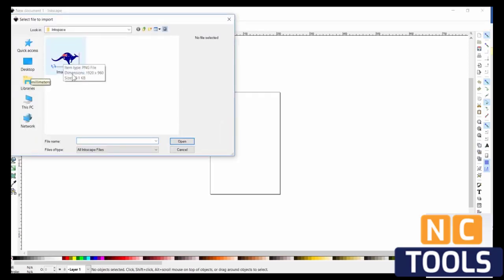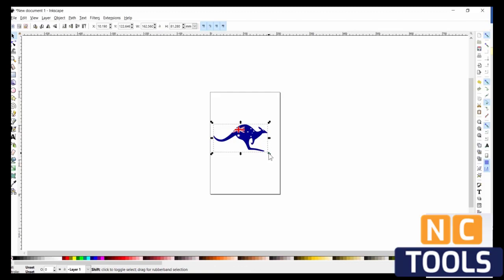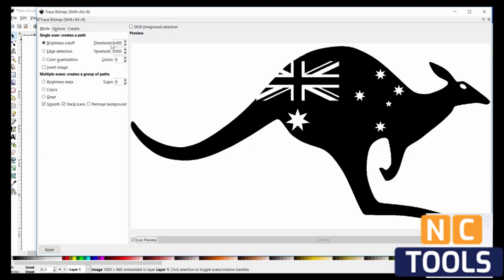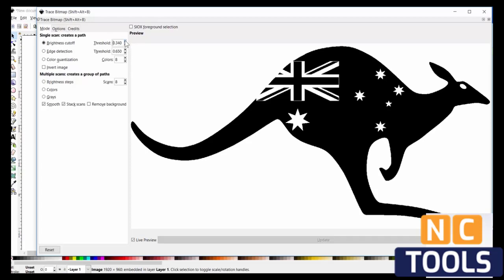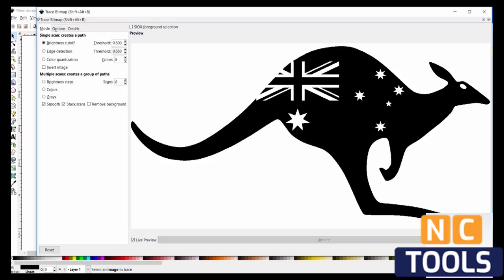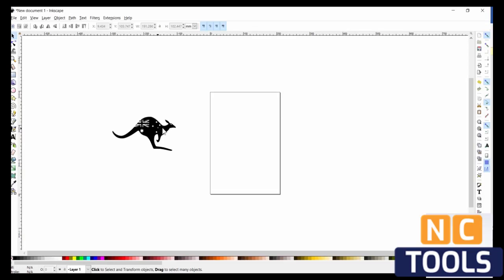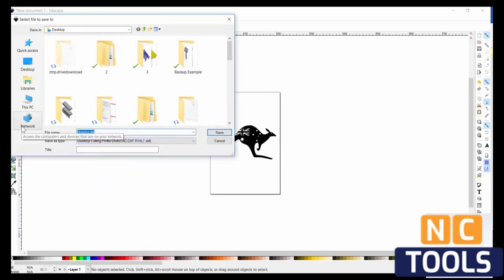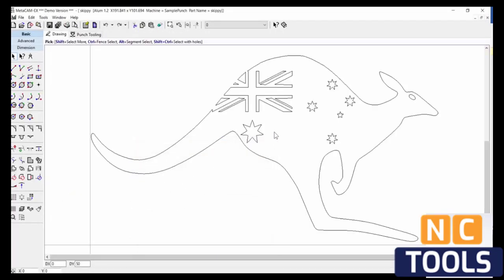Inkscape how to create dxf from an image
inkscape is a free software and excellent for creating DXF from Images